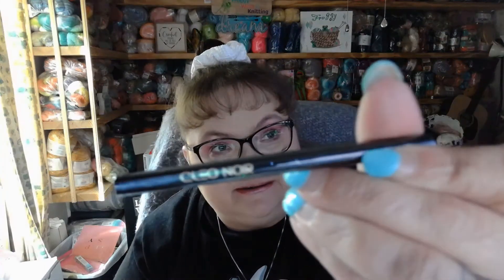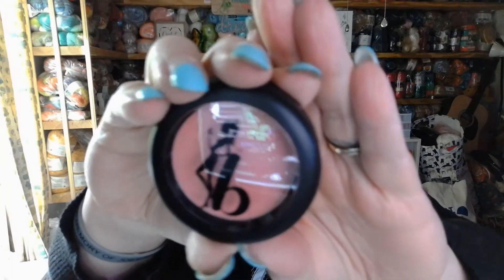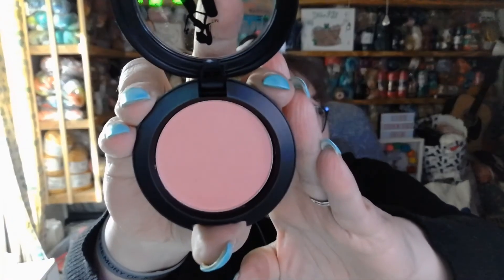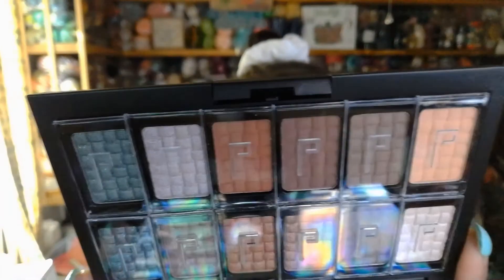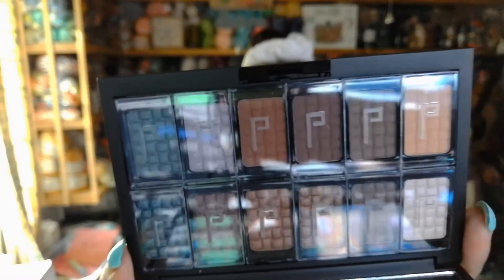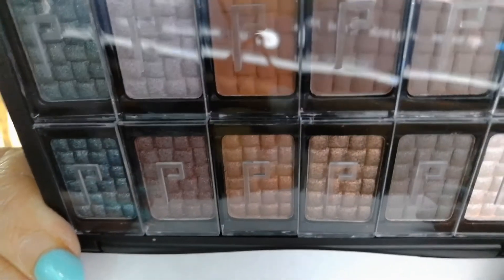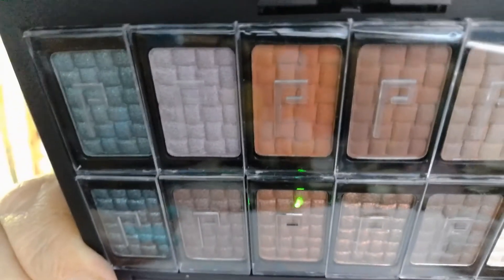EyeScream Beauty Box July 2021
FROGS
TADPOLES
EGGS
Politics As Usual
Miss King Pin
Pusheen
Celestial Rogue
Sandra Tester
Linda Simpson
Kristie's Kreations
Crochet Nana a.k.a. Michelle
Candi Elsey
Twisted V Twin Garage
Knitting Turnpike
Crafty Crochet & Bible With Angela

HAPPY MAIL
Froggywentaknitting